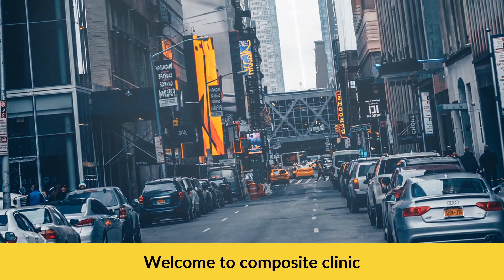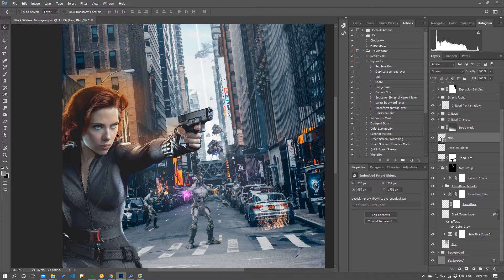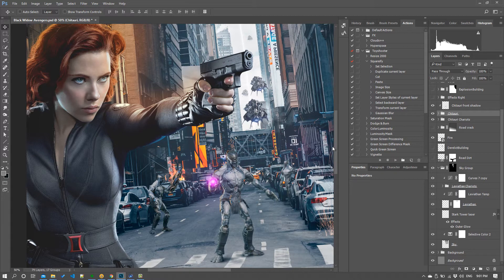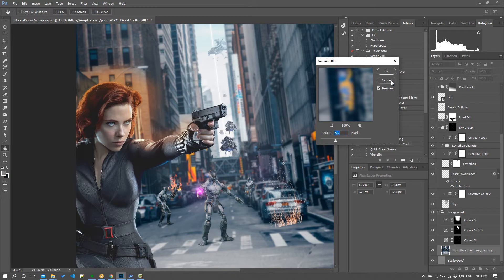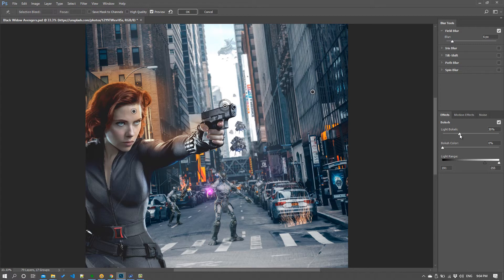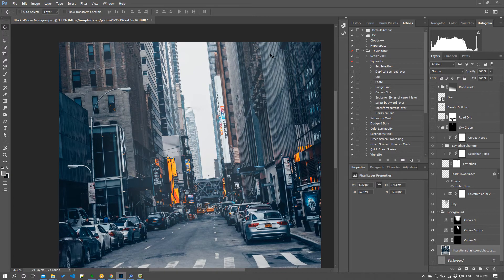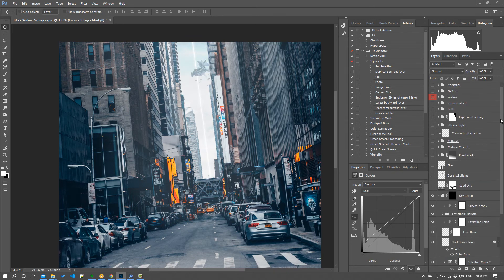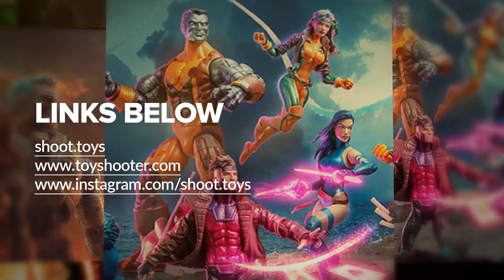Fixing depth problems in Photoshop compositions (atmospheric perspective)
Struggling with your Photoshop compositions? Follow this special series to learn how to fix common issues affecting compositors.

In this first video, I cover how to add depth to your compositions, why you shouldn't be overly reliant on blurring your layers and a better way to emulate atmospheric perspective in Photoshop.

00:00:00 - Intro
00:04:06 - Why Gaussian blur sucks
00:05:03 - Better blur
00:07:46 - Emulating atmospheric perspective
00:10:30 - Summary

MORE TUTORIALS!

TOY PHOTOGRAPHY COURSE!

MORE PHOTOS AND ART!